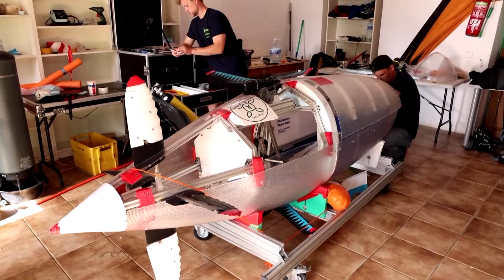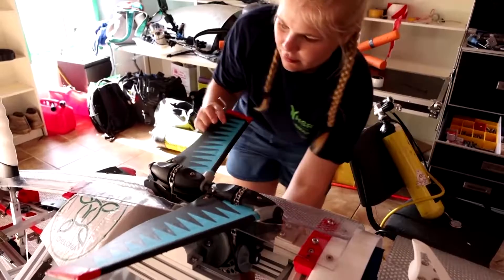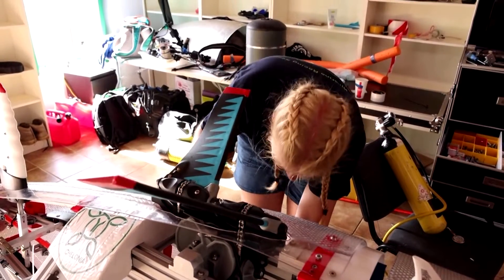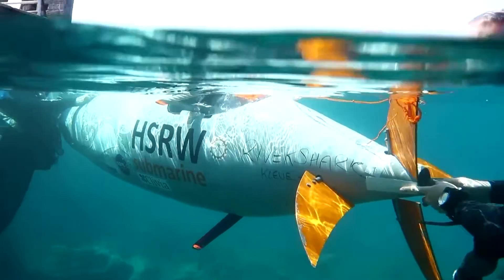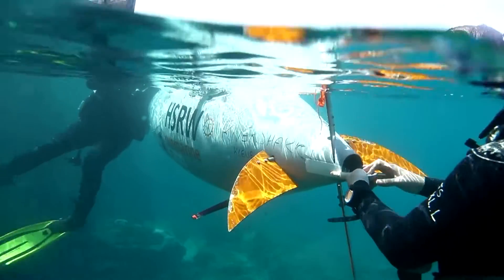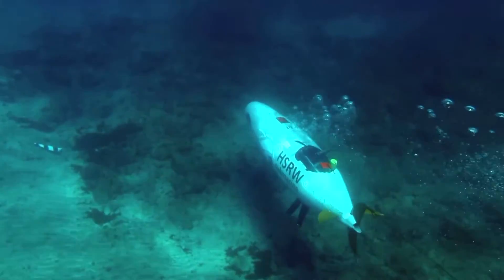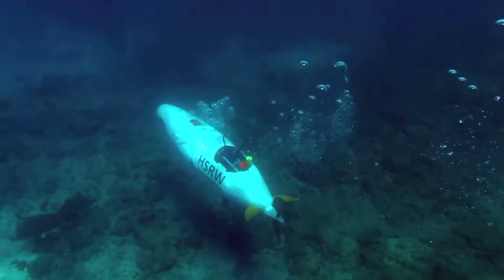Pedal-powered submarine races for marine conservation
German students tested a prototype of a pedal-powered submarine off Spain's Canary Islands to raise awareness for marine life conservation, before racing it internationally